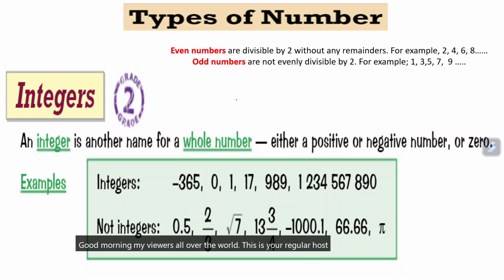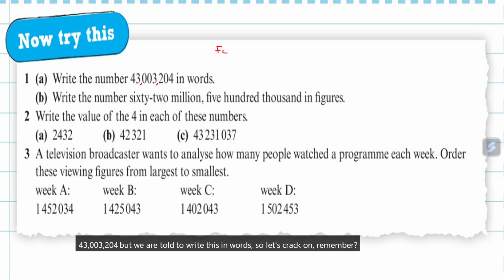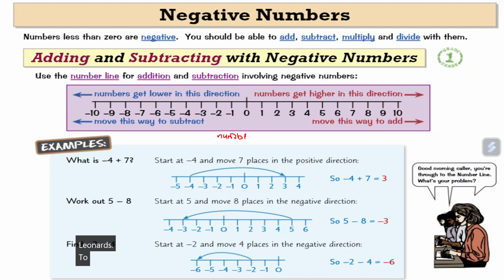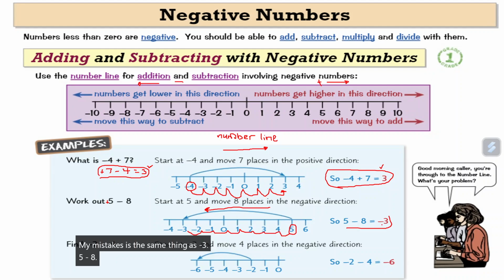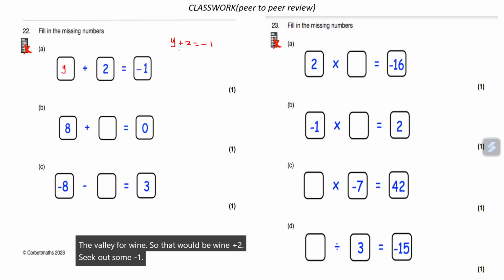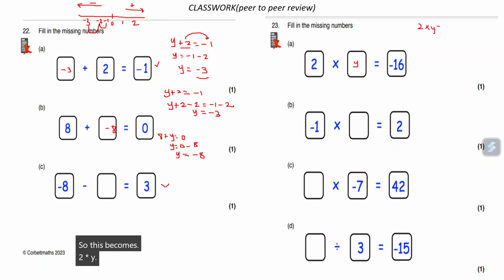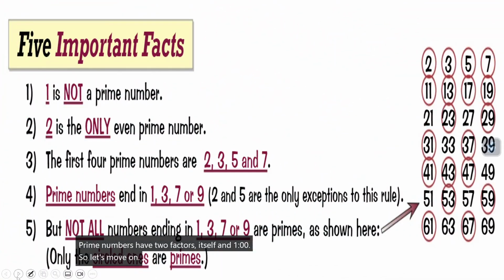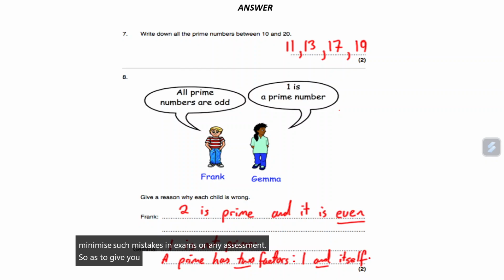Integers, number & place values, negative number and prime number